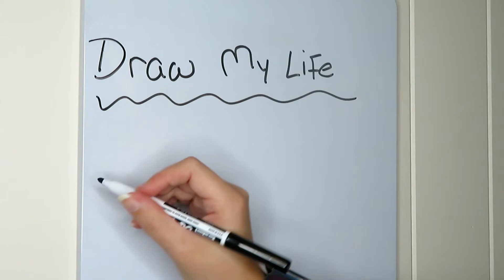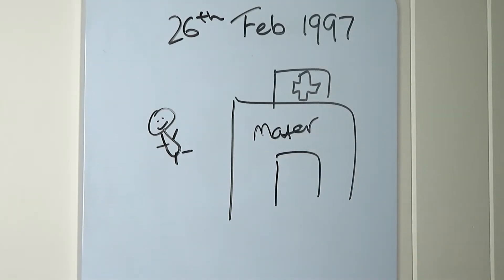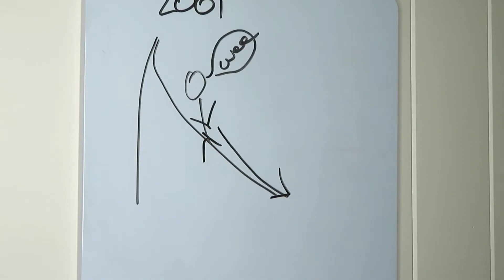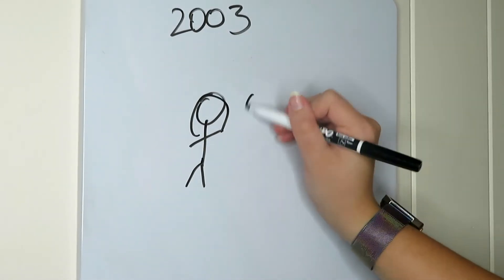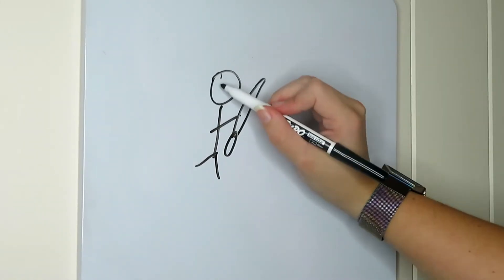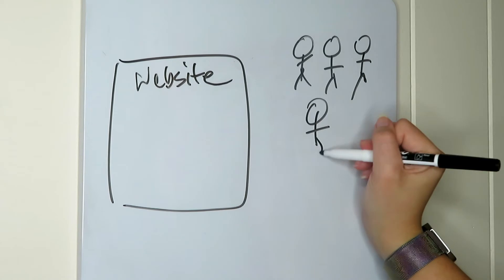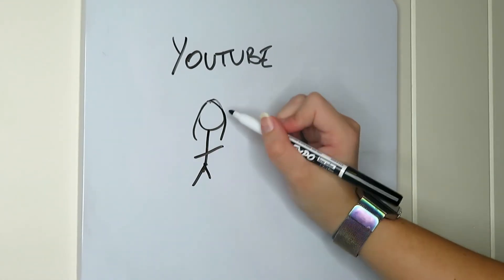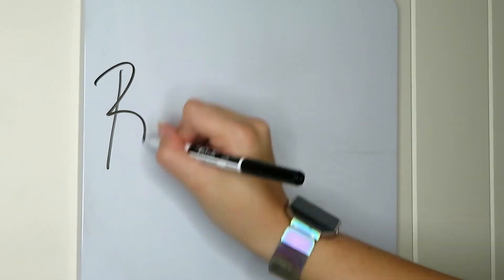Draw My Life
Today I filmed a video that I have been wanting to do for a long time. Here is my 'Draw My Life' Video. Enjoy!

The one thing in the midst of all the stuff that went on to make this video I forgot to add 'My Granddad passing away in October of 2018'...

FAQ:
How Old Am I? = 22 years old
What Camera do I use? = Canon SX730 HS
What Lighting do I use? = Diva Ring Lighting
What Editing Program do I use? = Wondershare Filmora